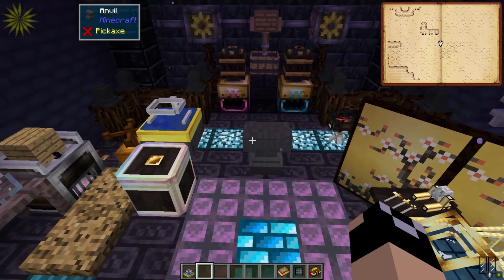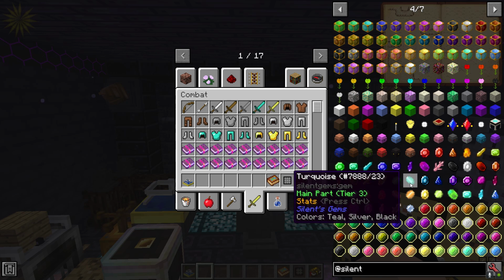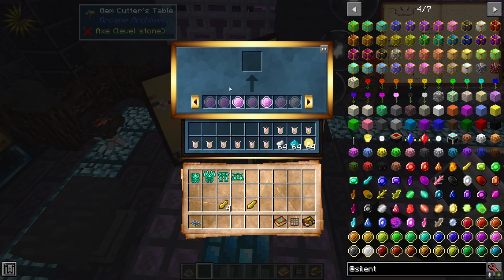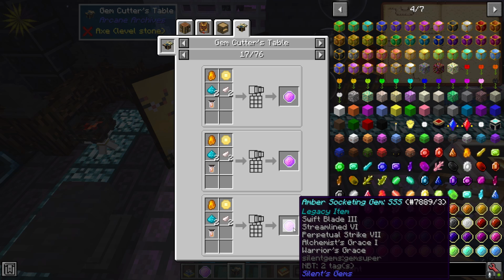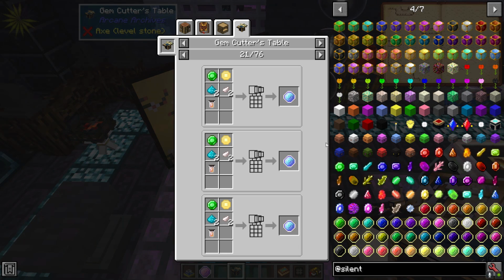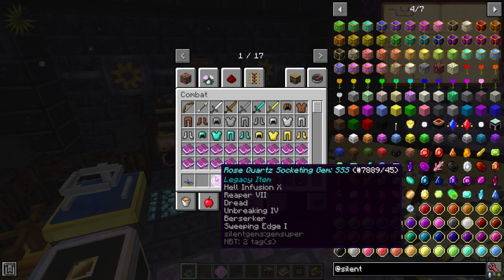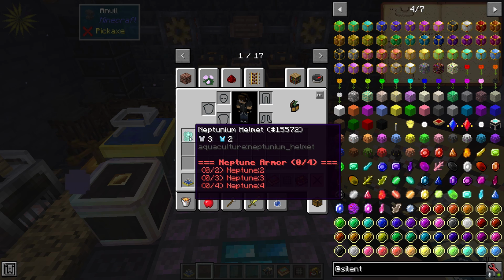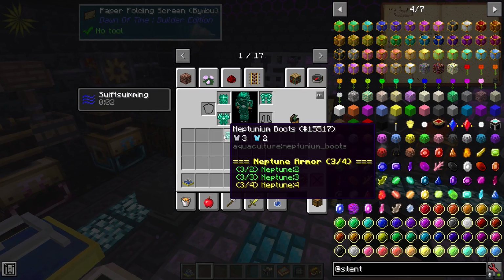Modpack Little Talks 5: Enchantment System Teaser and Some Customization Options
In today's Little Talks, we take a look at the project that ive been working on of late which is Tales' enchantment system.  You can throw that old vanilla enchanting system out the window because within Tales you wont be going for the strongest of each possible enchantment, but instead turning your focus towards more class designed enchanting and more specialized focus.